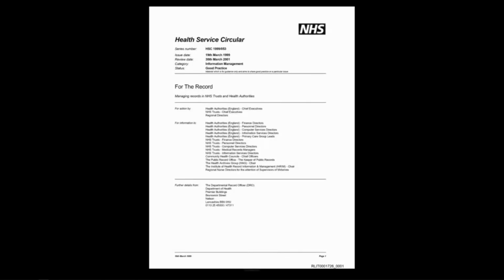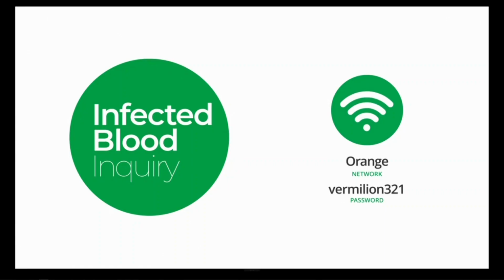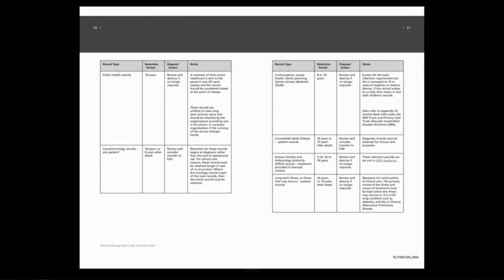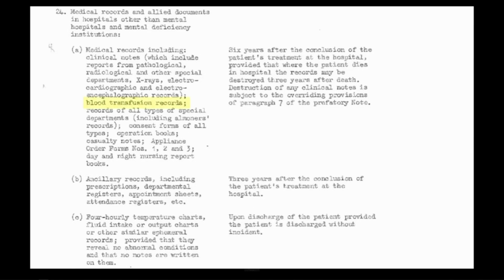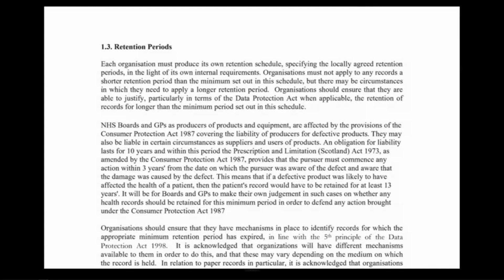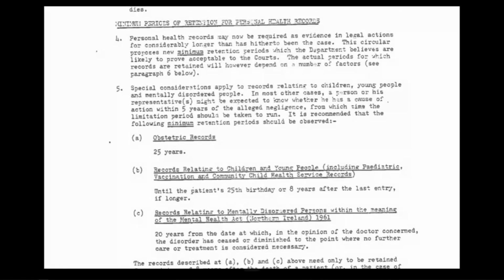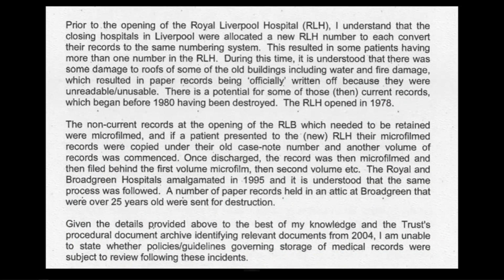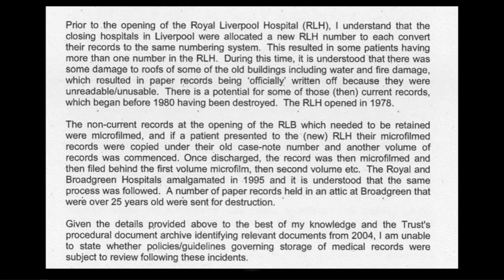15/09/2022 - Presentation by Counsel to Inquiry About Medical Records (2/3)